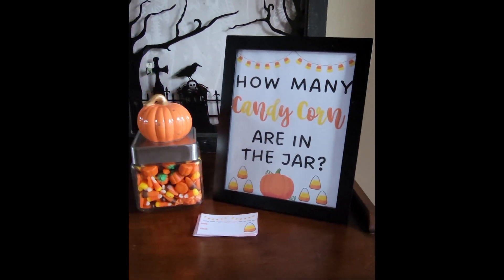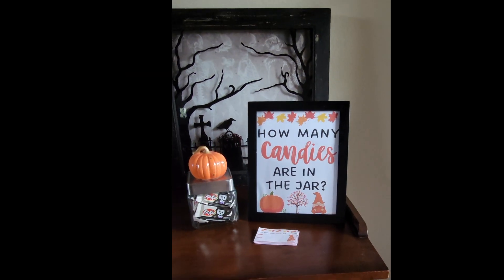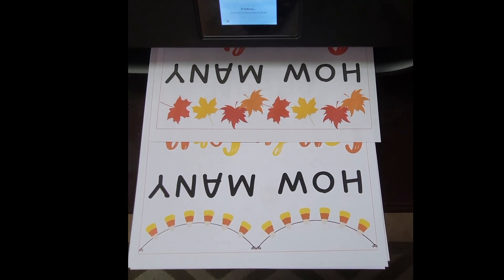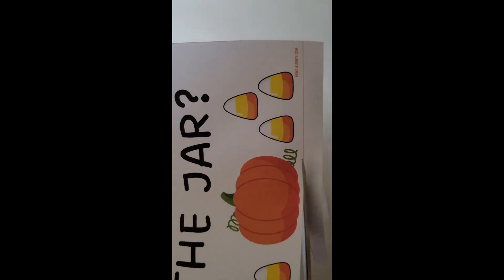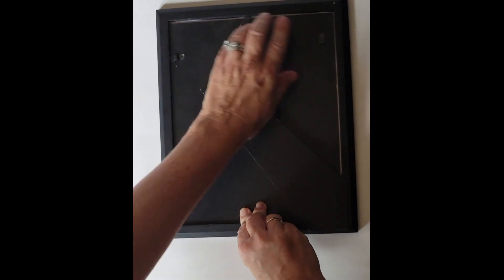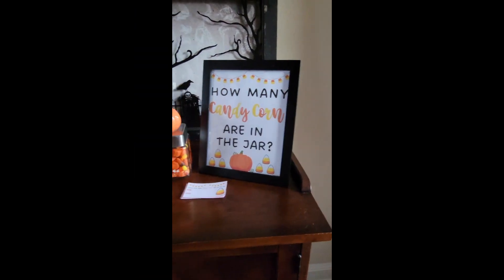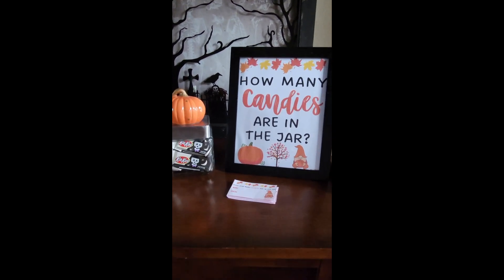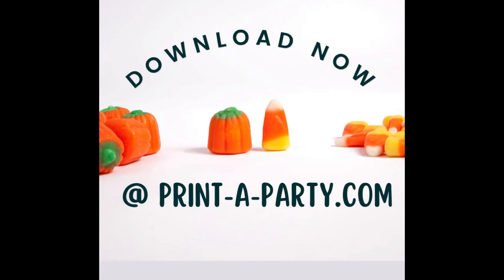Fall DIY - Set Up A Fall Candy Jar Guessing Game in Minutes | Fall Printable Fun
In this quick video, I show you how easy it is to set up an adorable Fall Candy  Jar Guessing Game. Choose from candy corn or any fall candy - this printable makes it easy to set up from home. It’s the perfect great addition for adding some fun for kid’s gatherings, classroom events, fall or Halloween parties or even at the office.